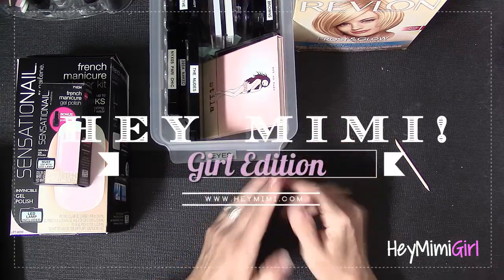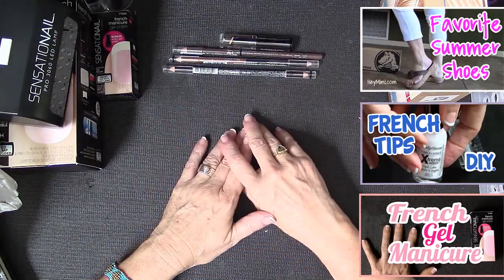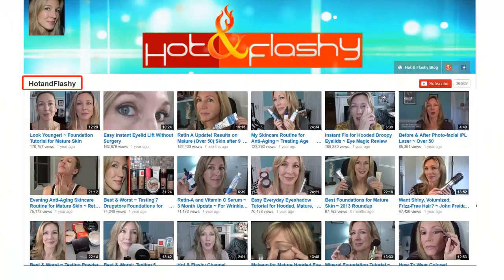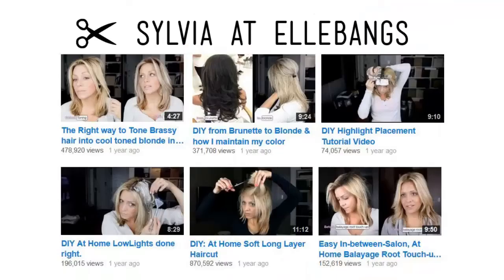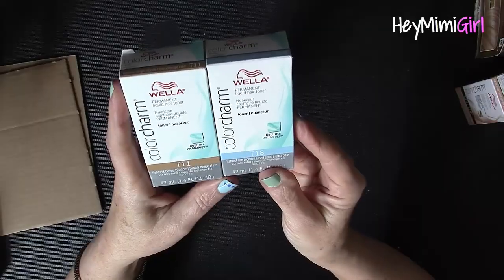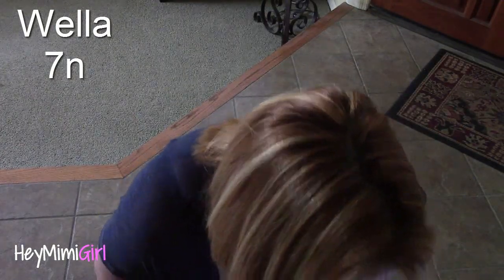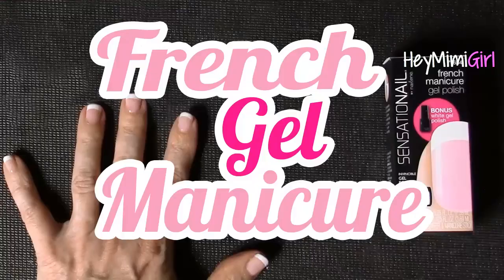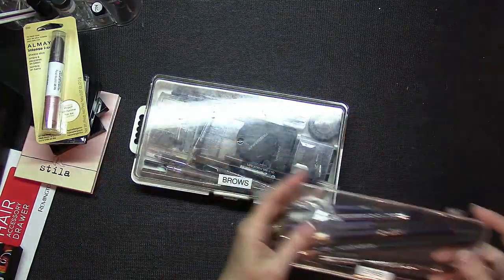Videos that helped me fix Brassy Blonde Hair and More.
Here are my favorite beauty channels including examples of two that helped me get my brassy blonde hair color to a more sandy blonde color.  That's something I've been trying to accomplish for years!  I also show you a great  beauty channel for women over 50, and one that has a wealth of really detailed product reviews.

I hope you like the previews of my hair transformation from brassy orange blonde to a warm brownish blonde and medium sandy blonde!  I credit PinkSoFoxy and ElleBangs for my new improved haircolor.